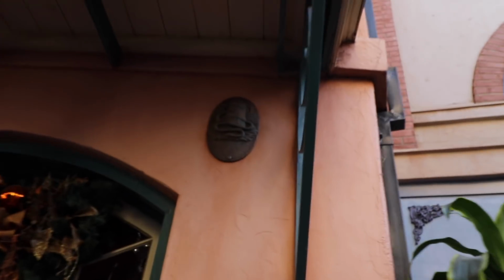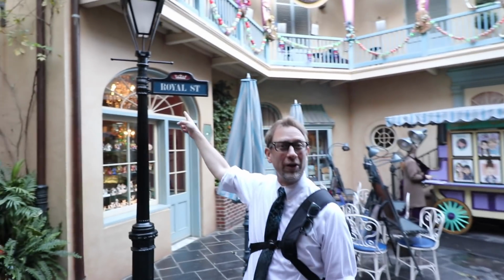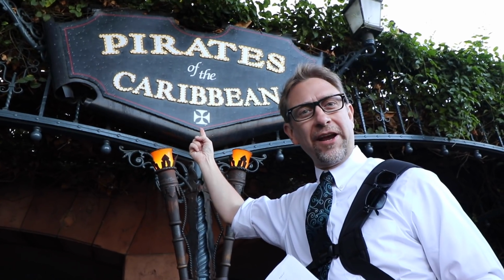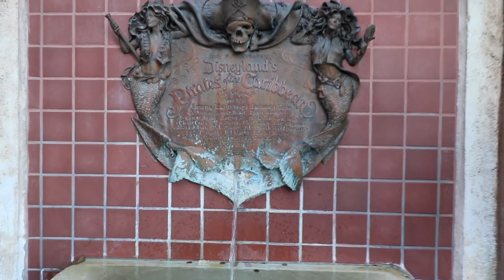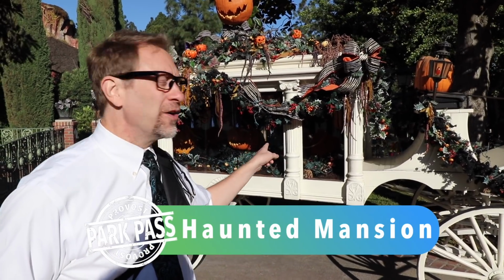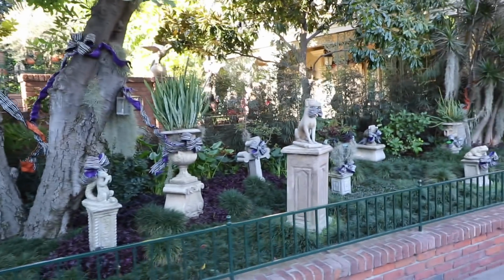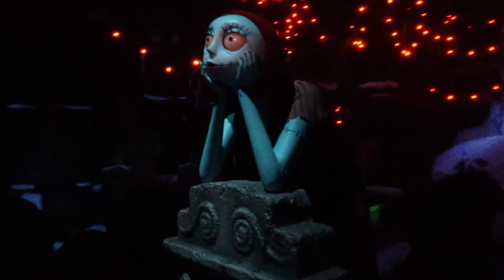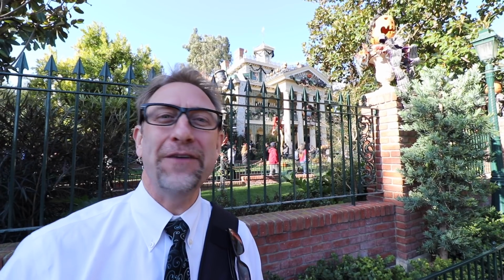Disney's New Orleans Square Secrets Revealed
Here is today's video about New Orleans Square. Sorry about the wind.